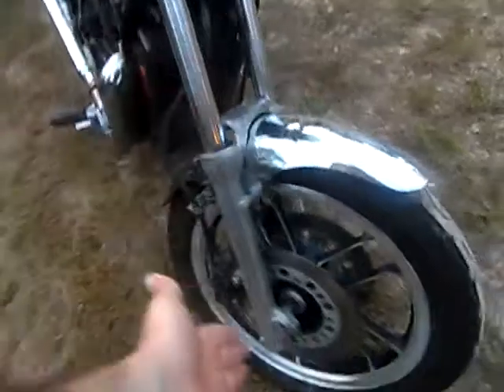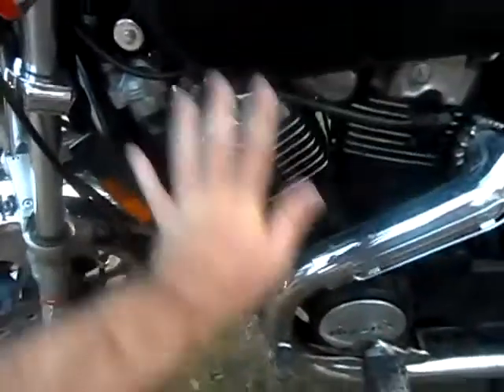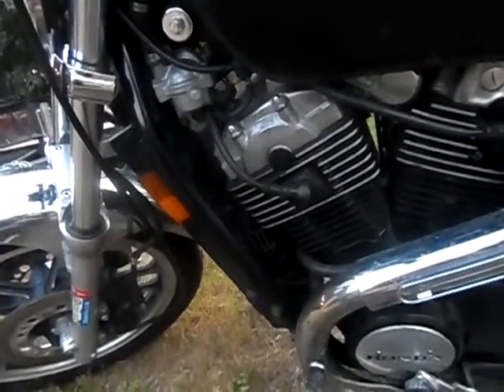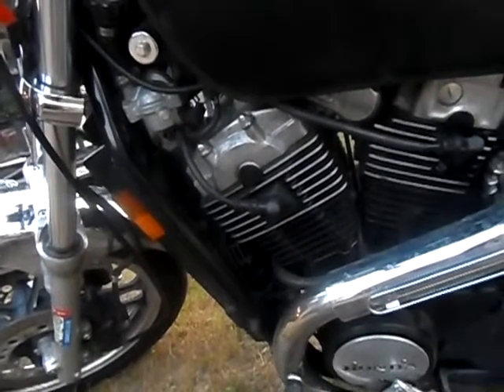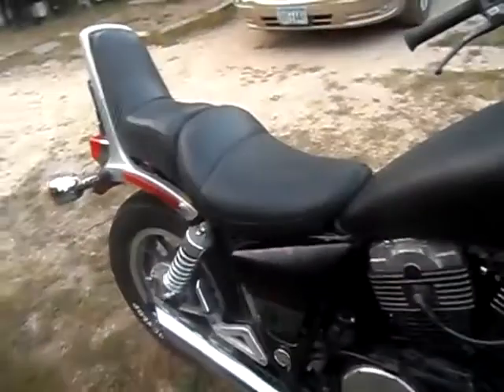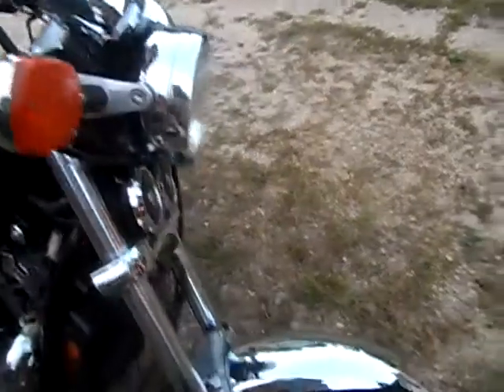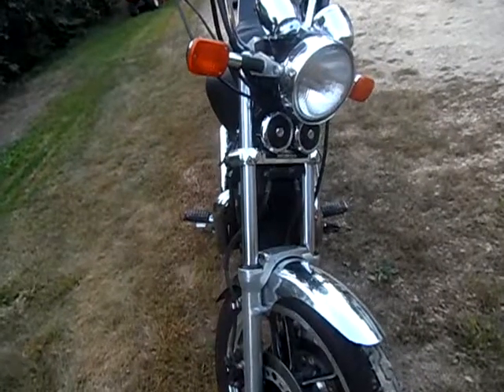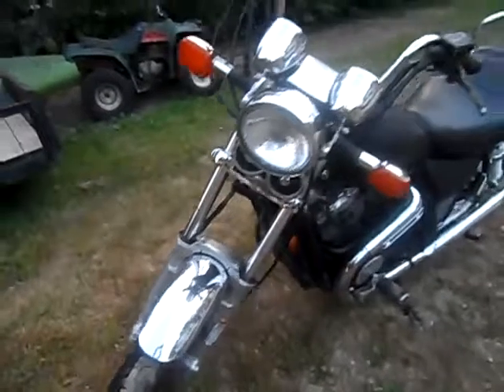can u change parts on a 1983-86 honda shawdow..plz help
taped 9/7/2013  There is a 1986 Honda shawdow for sale I want to know if u can change parts like the front end..if so I might buy it and fix it up and sell it like I am doing with this bike..